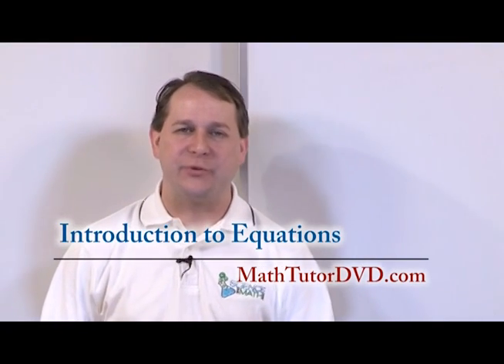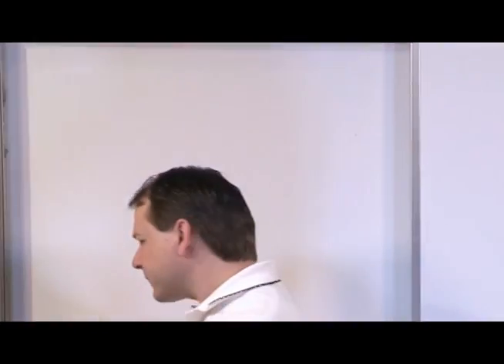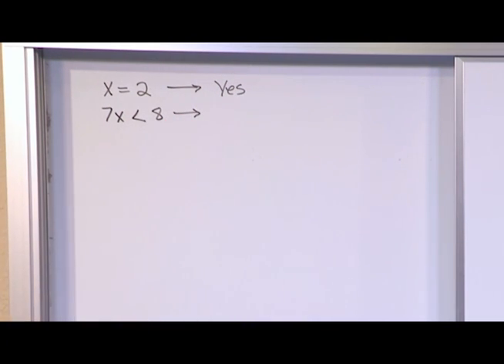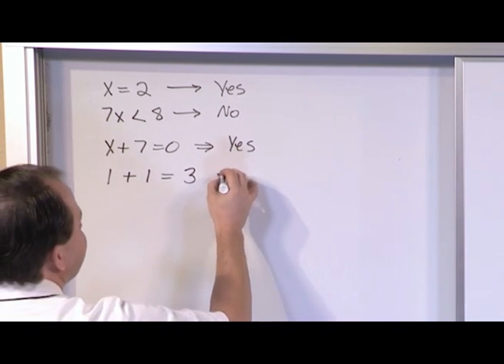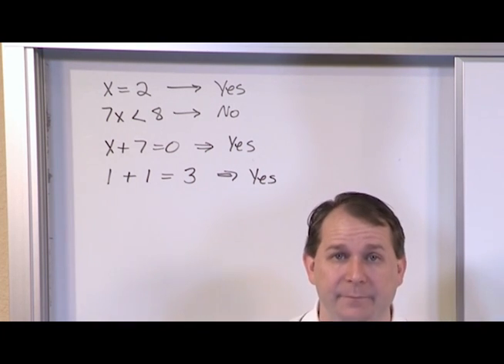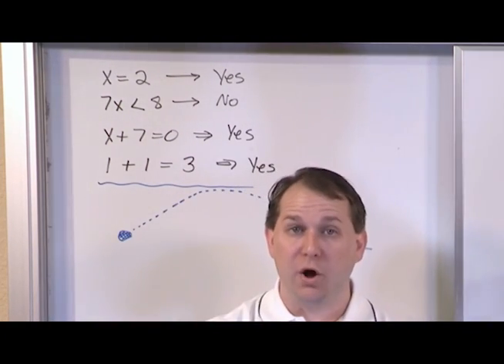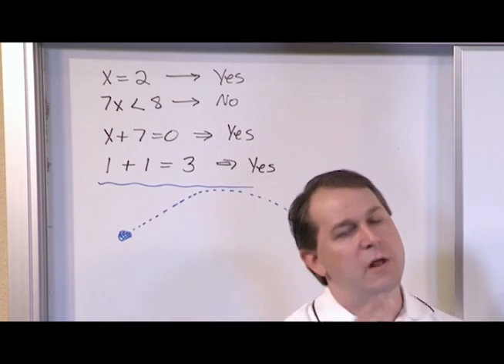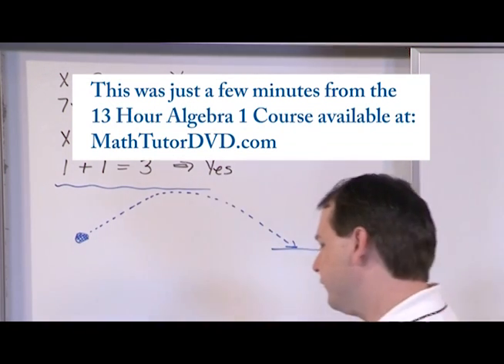Intro to Equations - Sample Video Clip - Algebra 1 Tutor Vol 1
Here we introduce the idea of an equation, what they mean, and what they are used for.  In later sections, we begin to solve equations in a step-by-step fashion to give the student practice and confidence.